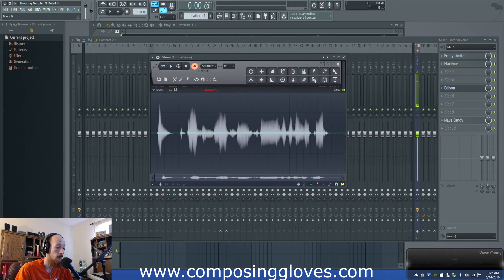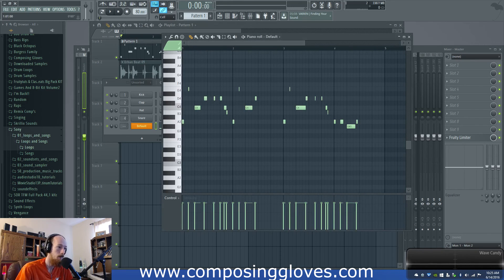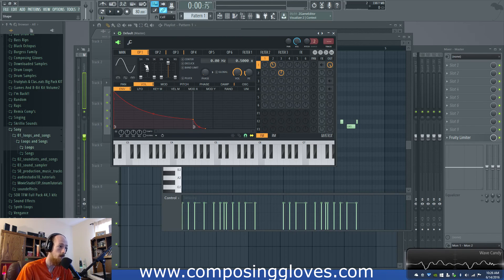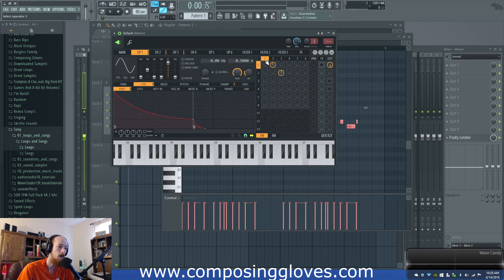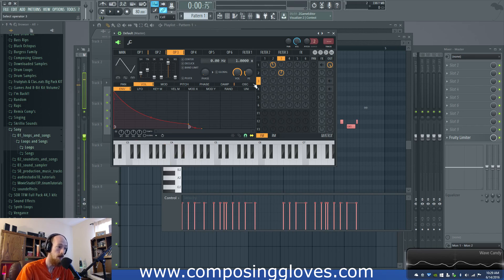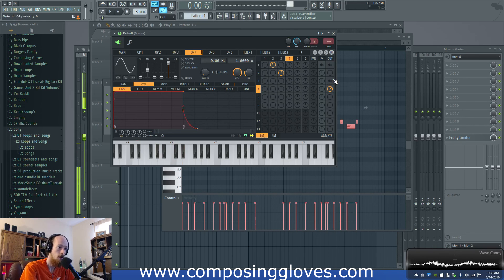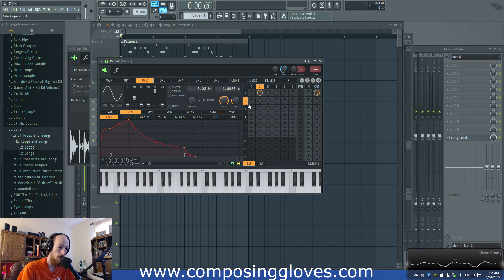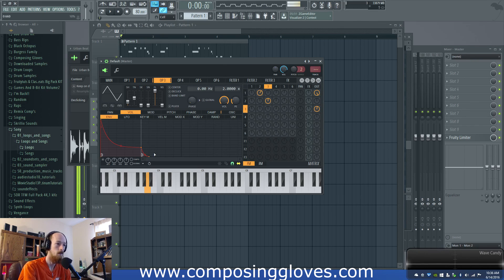Sound Design With Sytrus 2 - Pluck Bass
Stuff like this is all over house.